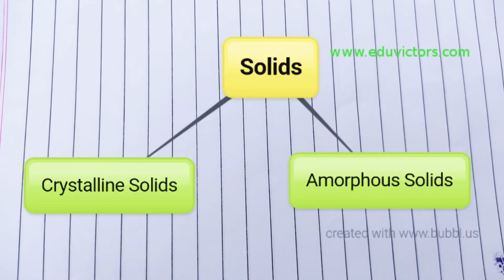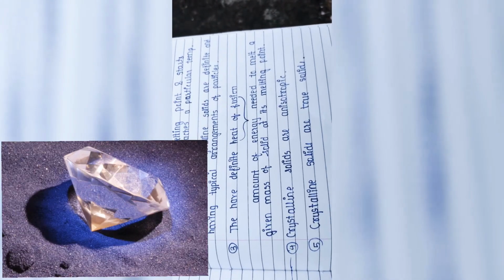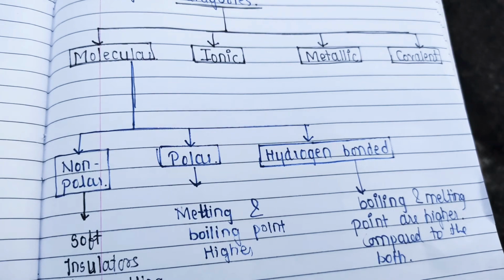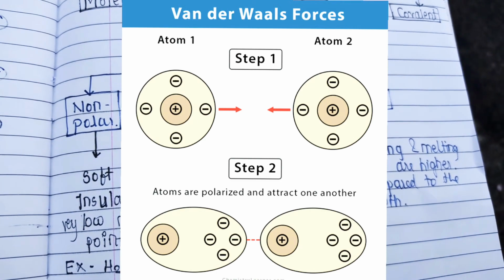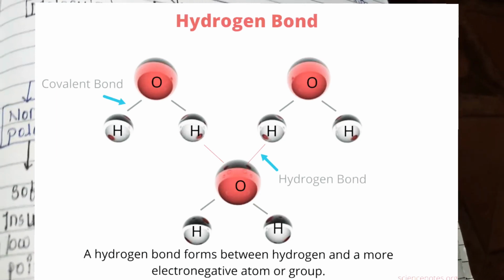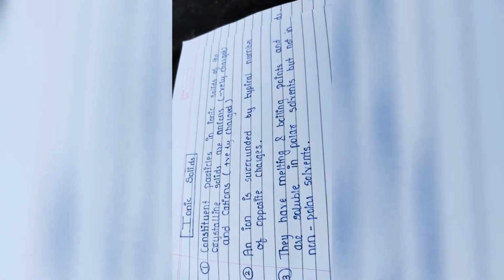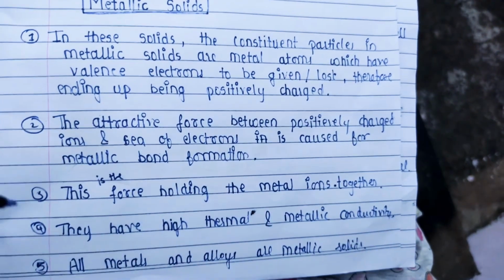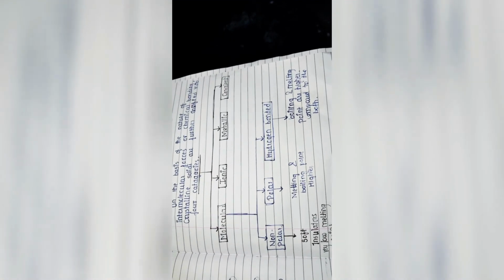1st chapter of 12th standard💥,$olid $tates🤓 very interesting💫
Solid states of 12th standard. very interesting chapter